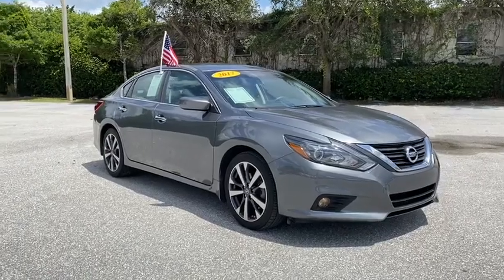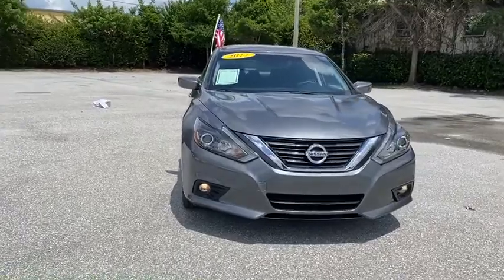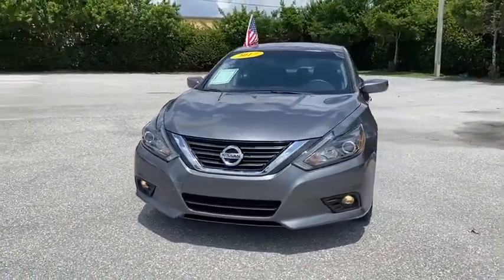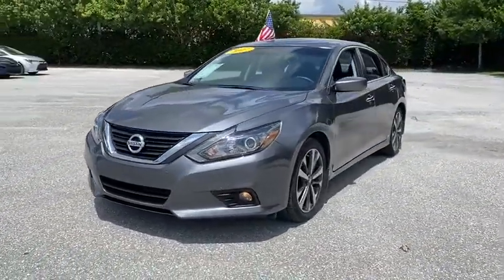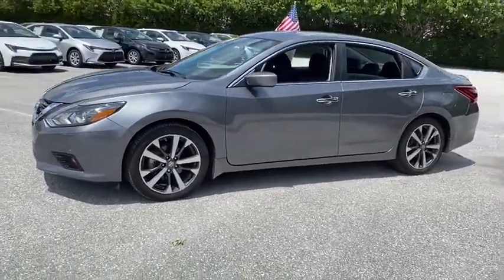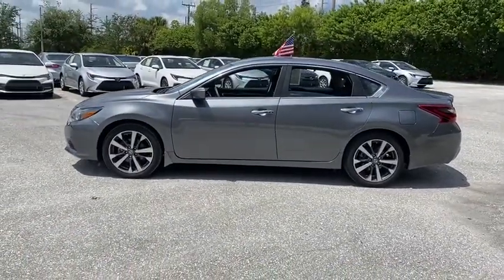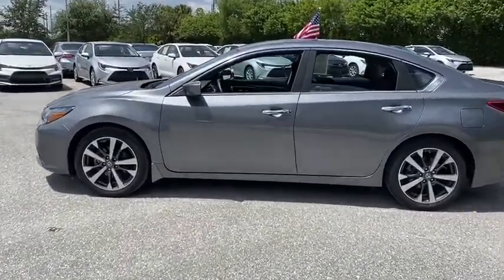2017 Nissan Altima Fort Lauderdale, Coconut Creek, Hollywood, Tamarac, Coral Springs, FL U124073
Gun Metallic Used 2017 Nissan Altima available in Fort Lauderdale, Florida at Lipton Toyota. Servicing the Fort Coconut Creek, Hollywood, Tamarac, Coral Springs, FL area.
2017 Nissan Altima 2.5 SR - Stock#: U124073 - VIN#: 1N4AL3AP8HC124073

Lipton Toyota
1700 W Oakland Park Blvd

CLEAN CARFAX !!, !! ONE OWNER !!, !! BALANCE OF FACTORY WARRANTY !!, , ** SUPER LOW MILES **, ++ PREMIUM ALLOY WHEELS ++, !! ONE OWNER W/ CLEAN CARFAX !!, ++ REAR BACK UP CAMERA ++, and ** BLUETOOTH FOR PHONE ** ABS brakes, Electronic Stability Control, Illuminated entry, Low tire pressure warning, Remote keyless entry, and Traction control Lipton Toyota is proud to offer you this Beautiful 2017 Nissan Altima. This 2.5 SR Altima is beautifully finished in Gun Metallic and complimented by and this exceptional vehicle gives you an amazing driving experience along with impressive Fuel efficiency rating.brbrbrOdometer is 5045 miles below market average!brbr2017 Nissan Altima 2.5 SR 2.5L 4-Cylinder SMPI DOHC CVT Gun Metallic FWDbrbrbrCARFAX One-Owner.brbrBuy with Confidence as all of our cars are have been through a thorough 160 point inspection by our ASE certified mechanics. Our Finance team has over 75 years combined experience with all types of credit; working closely with 25+ banks we handle all credit situations. Please visit our showroom at 1700 W Oakland Park Blvd, Fort Lauderdale FL 33311 to see our complete inventory. Lipton Toyota is proud to have served South Florida for over 30 Years. Call Click or come on by today.